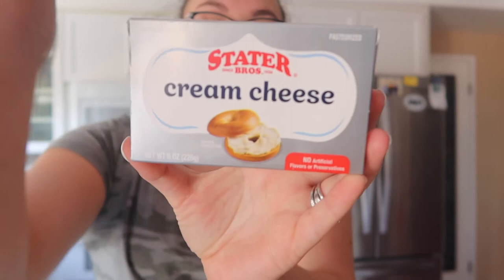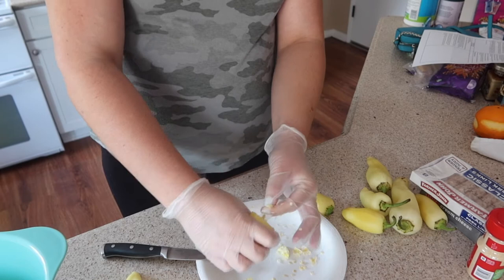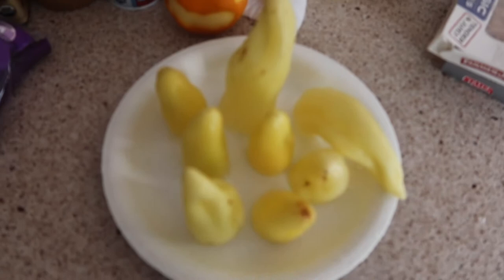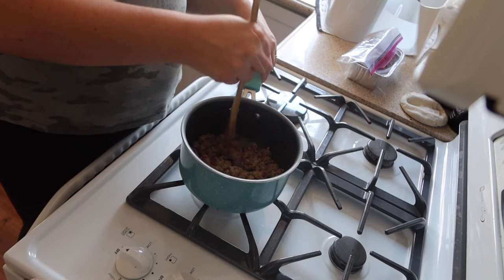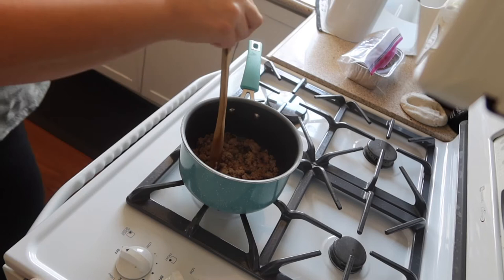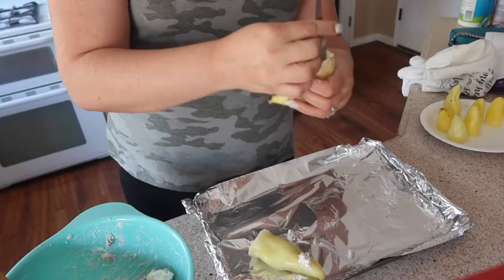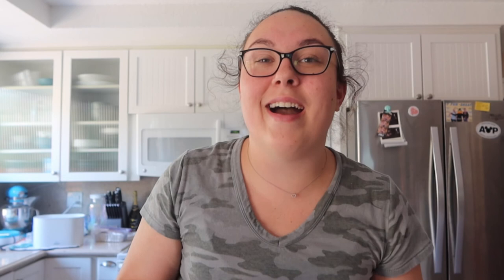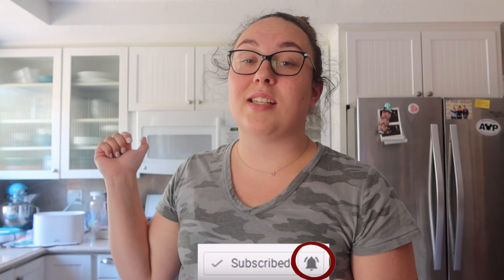Stuffed Yellow Chili Peppers | Cook With Me | Keto Friendly!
Hey Y'all

Come Cook with me! Let's make some stuffed yellow chili peppers. I love this recipe for a lunch, a snack, or an appetizer. I hope y'all enjoy too!

Stuffed Yellow Chili Peppers

Ingredients:

8-10 Yellow Chili peppers
1 8oz package of cream cheese
1 pack of original Farmer John sausage links
1/8 tsp of garlic powder

Directions:
Preheat the oven to 400 degrees
Cut and deseed peppers wash and let dry
cook and crumble the sausage
once the sausage is cooked mix together sausage, cream cheese and garlic powder.
Then stuff the peppers.
cook them for 25 minutes or till they have a bit of a char to them.

**I OWN ALL RIGHTS TO THE PHOTOGRAPHY AND CLIPS IN THIS VIDEO. Unless noted otherwise.**

Song: Altero - Here With You (feat. Rickysee)

Song: DayFox - Welcome To Bali